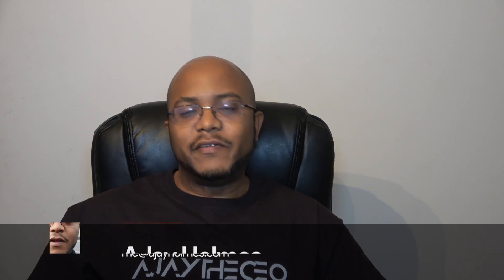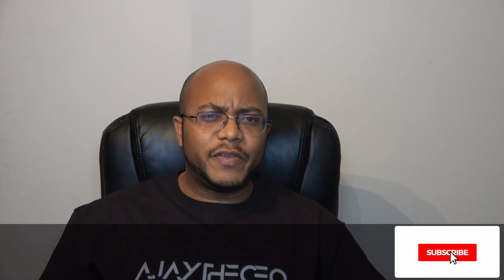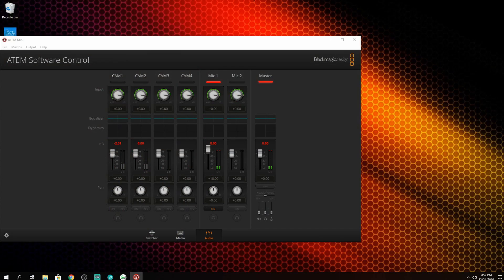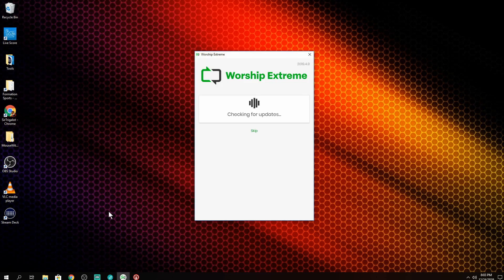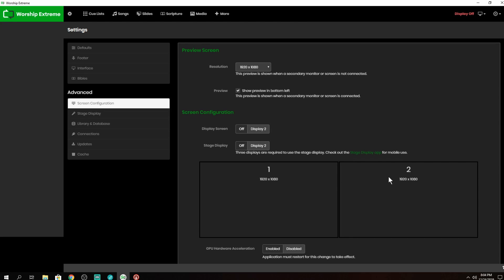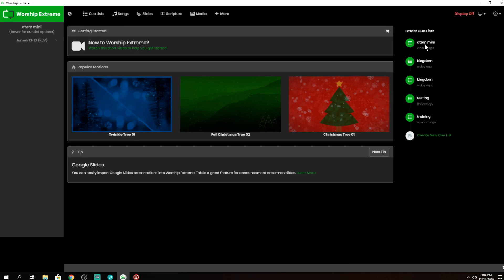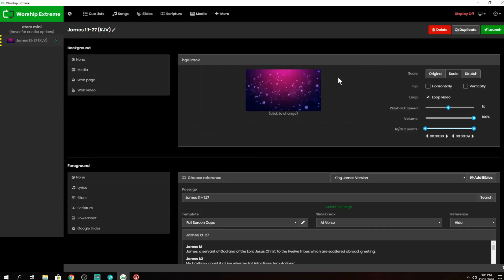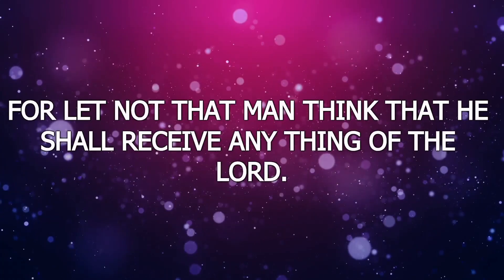BASIC CHURCH PRESENTATION SETUP - ATEM MINI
In this video, I will walk you through a basic church presentation setup that will work with any presentation software (worship extreme, propresenter, easy worship, powerpoint, openlp, etc and the ATEM Mini.

I'll also show you how to use the downstream keyer (DSK) to make lower thirds in your presentation software so the ATEM Mini can show lyrics and scripture overtop of live video.

4-M.E. (Modern Media Ministry Made Easy) is a Facebook Group community of people in ministry just like you were we can share and grow together.